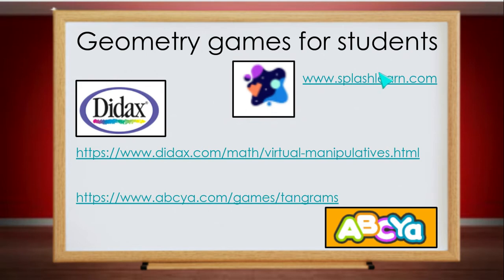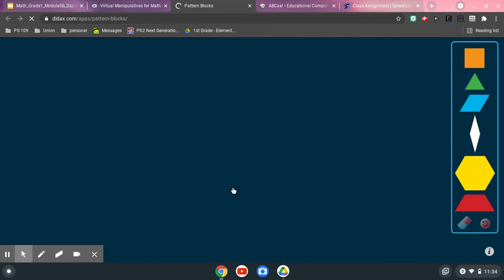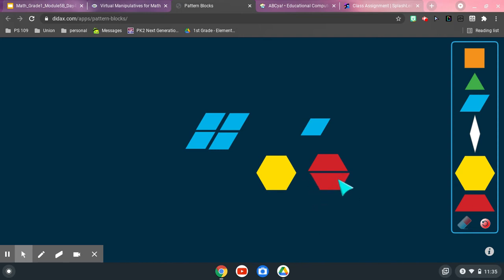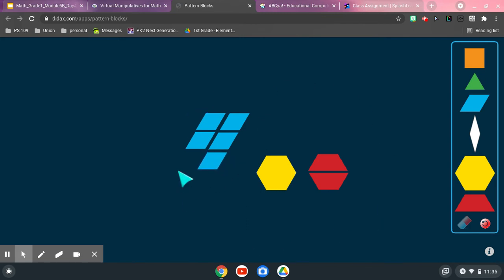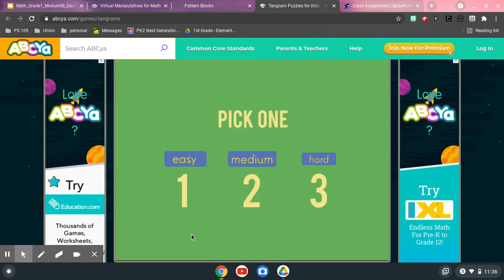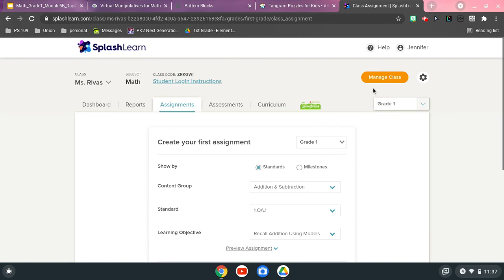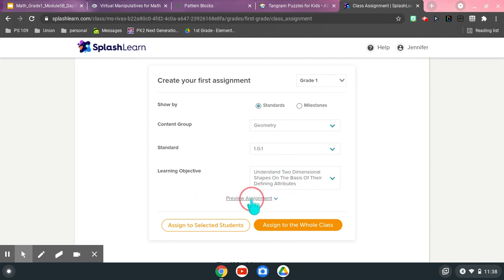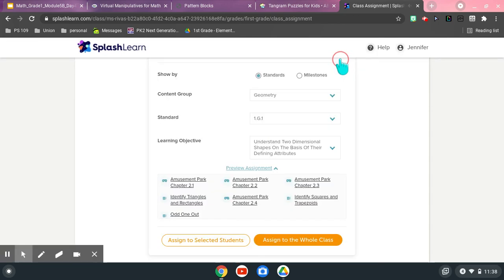Math_Grade1_Module5B_Day4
Guidance Video supporting teachers using different engaging games and virtual tools on shapes